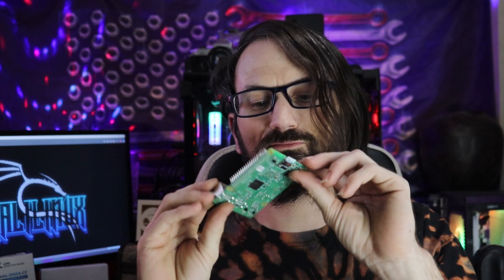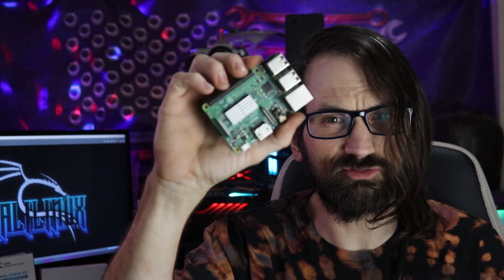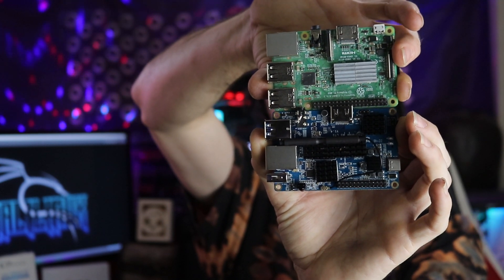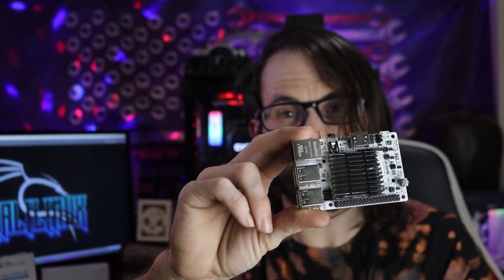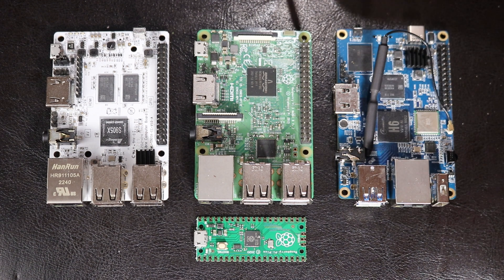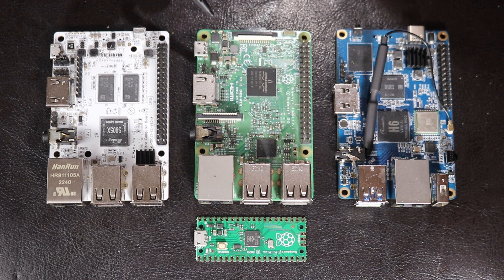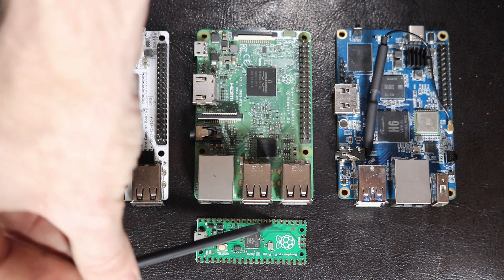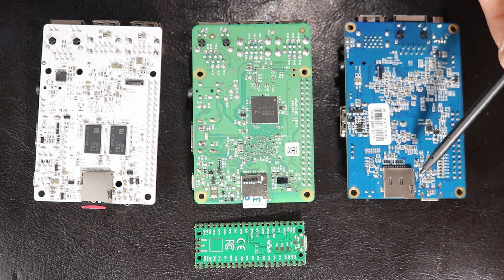Raspberry Pi Alternatives as low as $30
Raspberry Pi Alternatives as low as $30 {LE POTATO} Libra Computers AML-S905X-CC, and the Orange Pi 3 LTS!!! For like $50!!